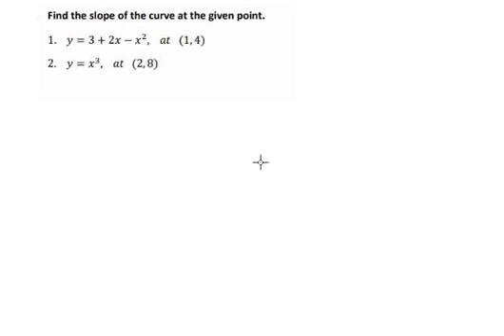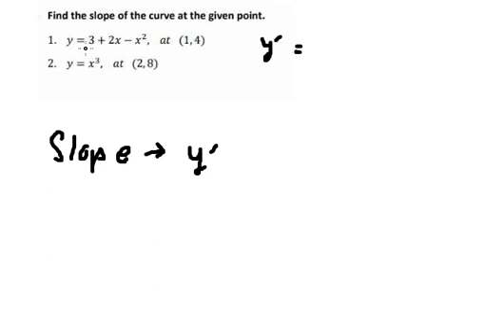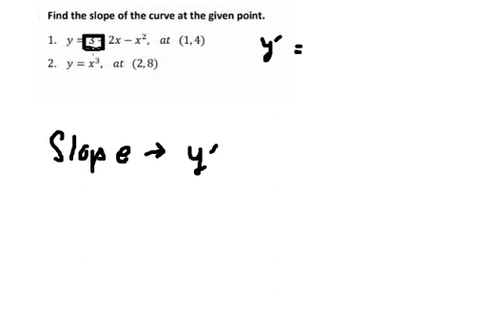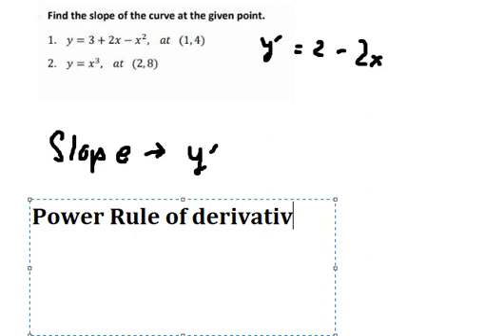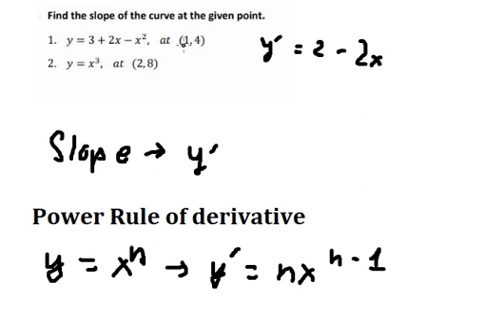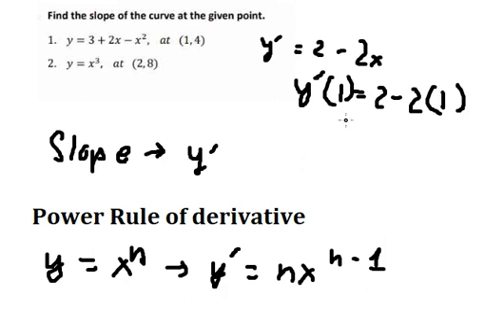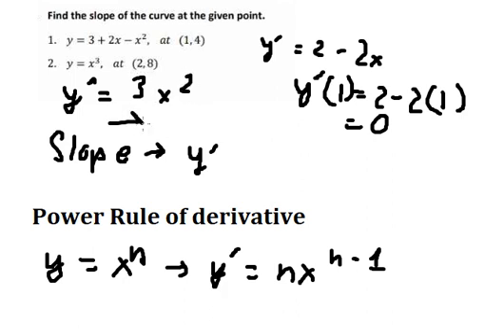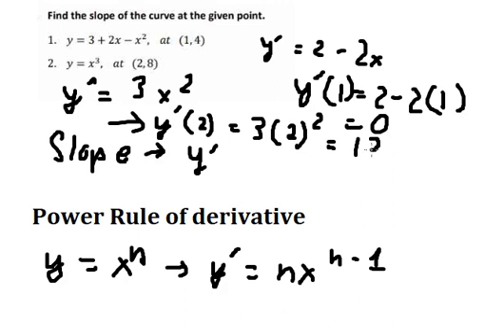Calculus Help: Find the slope of the curve at the given point: y=3+2x-x^2 at (1;4); y=x^3 at (2;8)